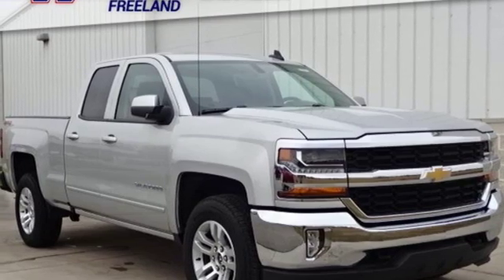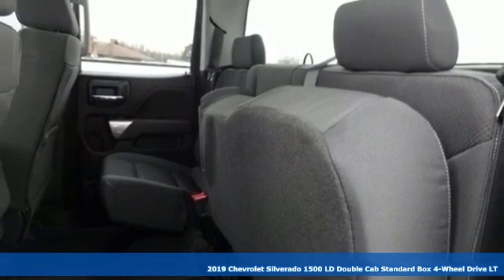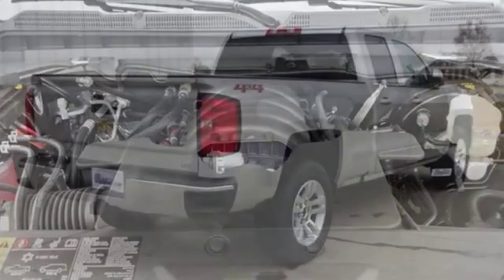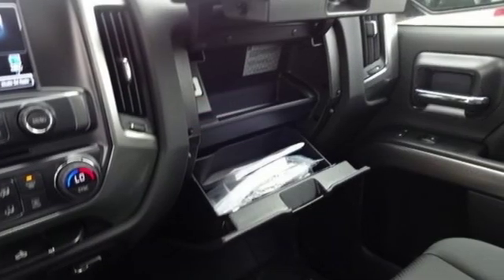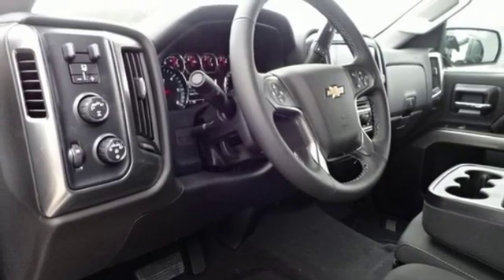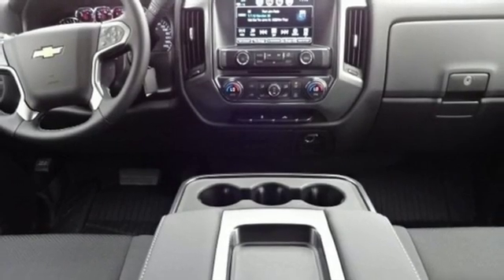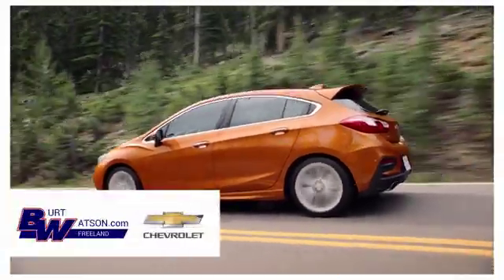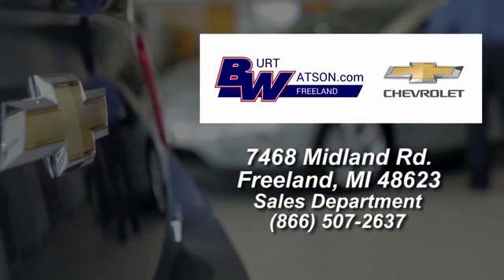New 2019 Chevrolet Silverado 1500 Freeland MI Midland, MI #115911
Year: 2019
Make: Chevrolet
Model: Silverado 1500
Trim: LT
Engine: 5.3L 8-Cylinder
Transmission: 6-Speed Automatic
Color: Silver
Interior: Black
Stock #: 115911
VIN: 2GCVKPEC7K1115911
$5,637 off MSRP! Silver Ice Metallic 2019 Factory MSRP: $46,075 Chevrolet Silverado 1500 LT LT1 4WD 6-Speed Automatic 15/21 City/Highway MPG 5.3L 8-Cylinder **Bluetooth, Hands-Free**, **Rear Backup Camera**, **SATELLITE RADIO**, 6-Speed Automatic, 4WD, Black Cloth, 10-Way Power Driver's Seat Adjuster, 110-Volt AC Power Outlet, 4.2" Diagonal Color Display Driver Info Center, All Star Edition, All-Weather Floor Liner (LPO), Body Color Bodyside Moldings, Body-Color Door Handles, Body-Color Mirror Caps, Body-Color Power-Adjustable Heated Outside Mirrors, Chevrolet 4G LTE, Chevrolet Connected Access, Chrome Front Bumper, Chrome Grille Surround, Chrome Rear Bumper, Color-Keyed Carpeting Floor Covering, Deep-Tinted Glass, Driver & Fr Passenger Illuminated Vanity Mirrors, Dual-Zone Automatic Climate Control, Electronic AutoTrac Transfer Case, Electronic Stability Control, HD Radio, Integrated Trailer Brake Controller, Leather Wrapped Steering Wheel, Manual Tilt & Telescoping Steering Column, Manual Tilt-Wheel Steering Column, OnStar & Chevrolet Connected Services Capable, Preferred Equipment Group 1LT, Rear 60/40 Folding Bench Seat (Folds Up), Rear Wheelhouse Liners, Rear-Window Electric Defogger, Remote Keyless Entry, Remote Locking Tailgate, Remote Vehicle Starter System, Single Slot CD/MP3 Player, SiriusXM Radio, Speed control, Steering Wheel Audio Controls, Unauthorized Entry Theft-Deterrent System. Rebates listed are for zip code 48623. Must qualify for GMS Employee purchase plan $7,500 - GM Card (Blue/Gold) Program. Exp. 01/02/2019, $1,500 - General Motors Consumer Cash Program. Exp. 01/02/2019, $1,500 - GM Down Payment Assistance Program. Exp. 01/02/2019 December Employee Pricing on all 2018 models .. Also includes 2019 models Equinox/ Traverse/Colorado/Silverado 1500 LD DBL . This offer is compatible with other incentives. See dealer for details and reflects zip code 48623.

Address:
7468 Midland Rd